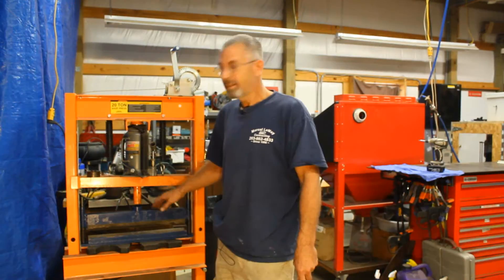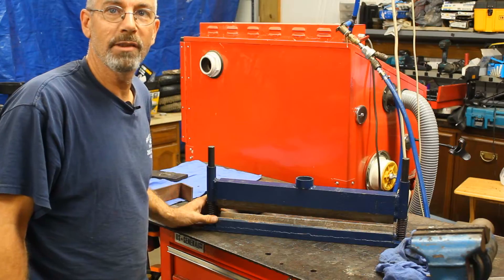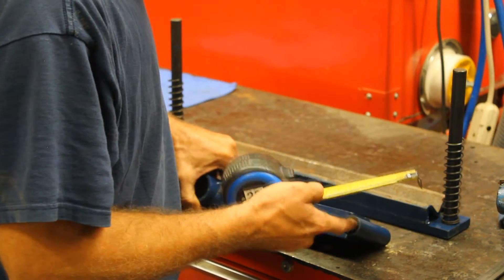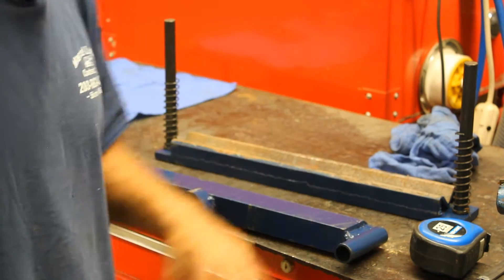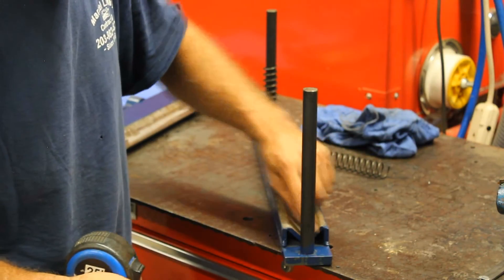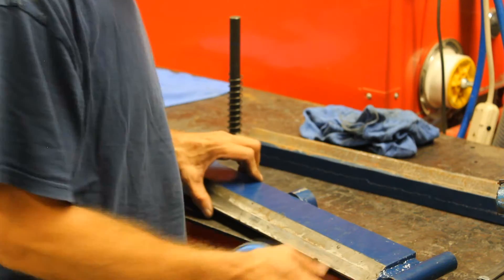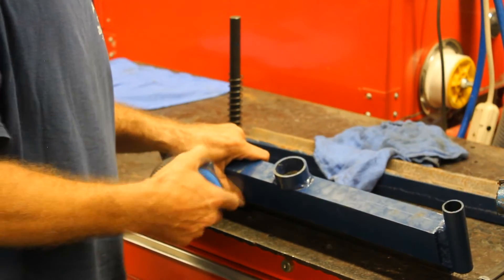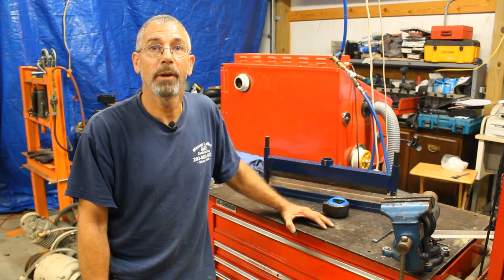Home made 20 ton press brake, for harbor freight shop press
Home made 20 ton press brake, for harbor freight shop press, DIY press brake. In this video I show how I made my 20 ton press brake for the Harbor freight 20 ton shop press.

It's free for you but I get a small finders fee.

20 ton air over hydraulic jack for use on the 20 ton press Purchase

Swag off road bending brake kit for harbor freight press, Purchase l

Boat winch for 20 ton table lift.